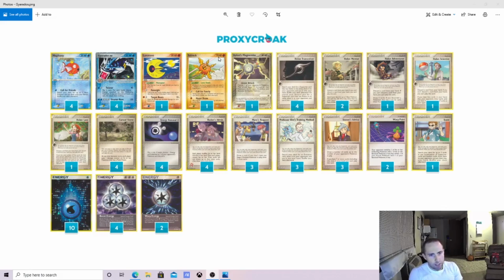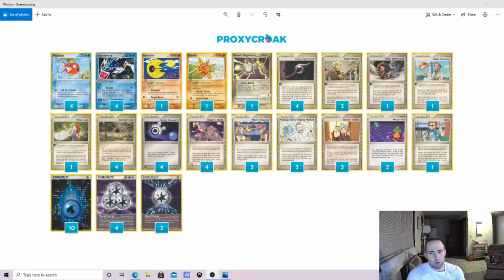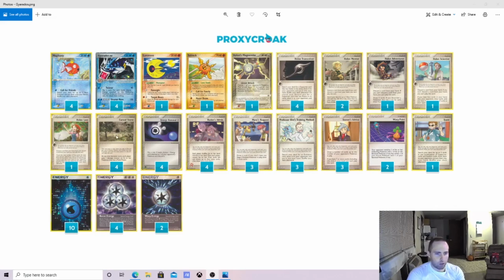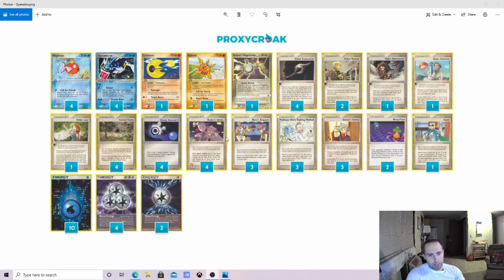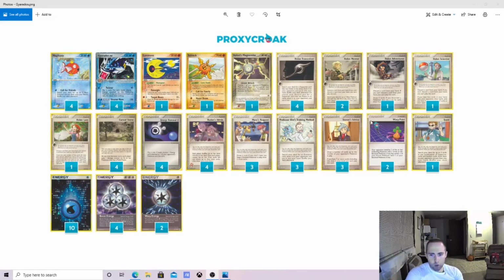Turn 2 Gyarados EX - Energy Denial - Pokemon RS-PK Format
Today I take a look at a very annoying Gyarados EX energy denial deck for the RS-PK format.

The list is mine take on it, but the concept belongs to DJNulli